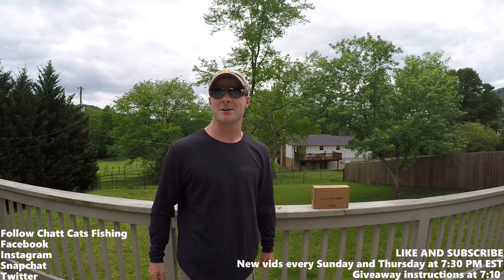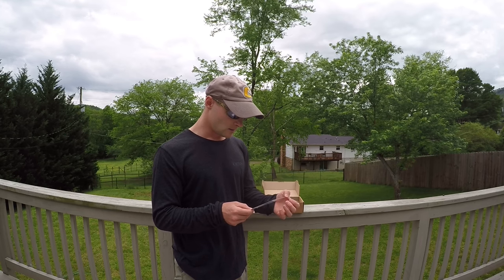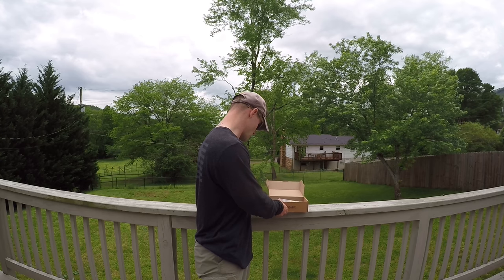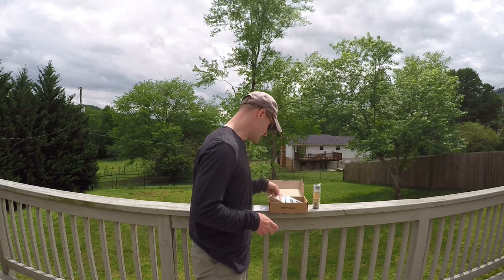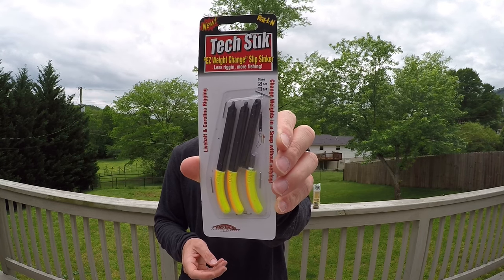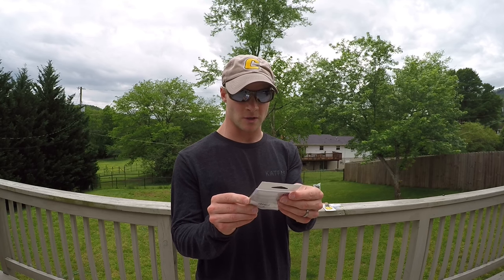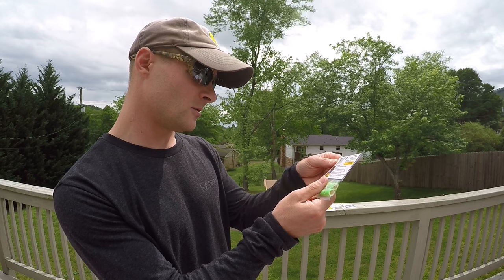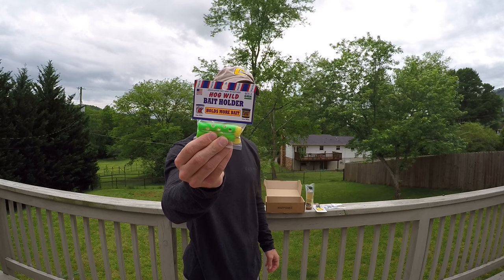April MTB Unboxing and GIVEAWAY!!! (CLOSED)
Yes! You guys are awesome so this is just for you. We have a lot of great products in this month's box, plus I am adding a couple of other items for you. All you need to do is LIKE this video and COMMENT your favorite type of catfish. That's it! All entries must be posted by Thursday, April 27th at 7:00 PM EST. I will post the winner in the comments section and in the video description in Thursday's video (April 27th) at 7:30 PM EST. It is your responsibility to contact me via email.

Catfish MTB items:
1. Catfish Insanity (Muddy River)
2. Ultra Point Strong Up-Eye Demon Perfect Circle Hook (Mustad)
3. Hog Wild Bait Holder (Magic Bait)
4. Tech Stik (Fin-Tech Fishing)
5. Swivel With Safety Snap (Mustad)

I am adding a Chatt Cats Fishing logo sticker, Sea Striker Quik-Slide dual lock snaps (3 pack), and Daiichi 5/0 circle hooks (QTY 4).